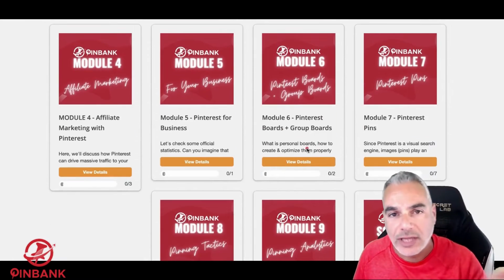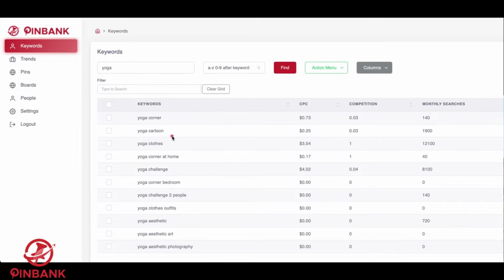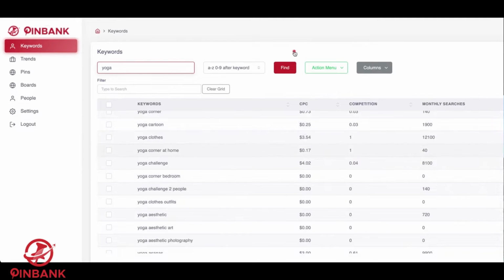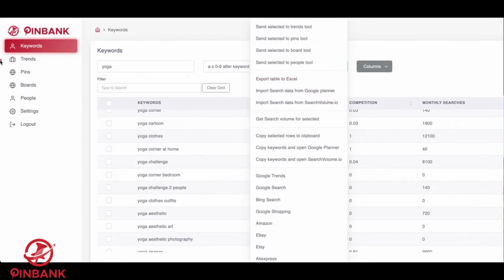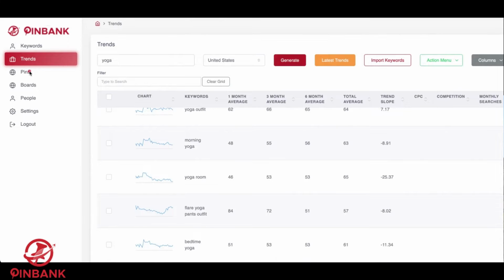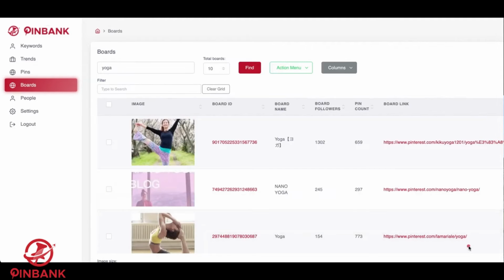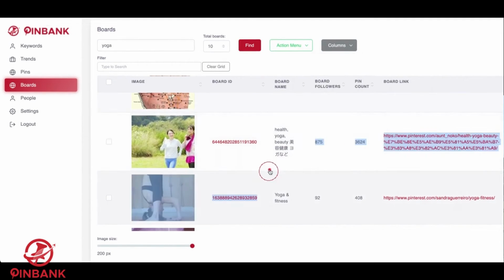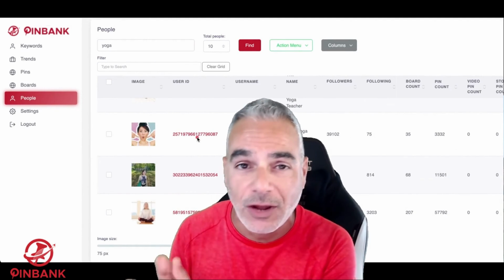Pinbank Software - Pinbank Review Demo - Pinterest Traffic Generation Software Spy Tool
pinbank is a high quality software and training combination that delivers a punch.  pinbank is a training and software solution that helps affiliates grow their revenue by using pinterest as their home base. in pinbank there is full video training modules (over the shoulder step by step instructions)..

  with the training and the software tool you'll have the ability effectively market your business - e-commerce  affiliate business  whatever  on pinterest... connect explore review demo bonus - facebook software finds hidden interests...
pinbank review - inside pinbank  you will be able to get access to over 8+ modules + bonuses which teach you how to utilize our cloud based pinkbank software..
pinbank review  pinbank bonus  pinbank bonuses  pinbank software review  pinbank demo  pinbank  pinbank scam  pinbank software preview  buy pinbank  get pinbank  pinbank  pinbank software review.